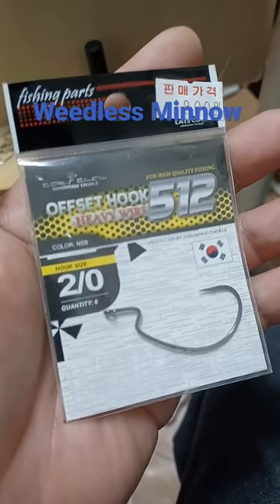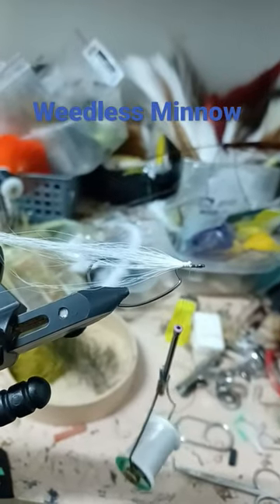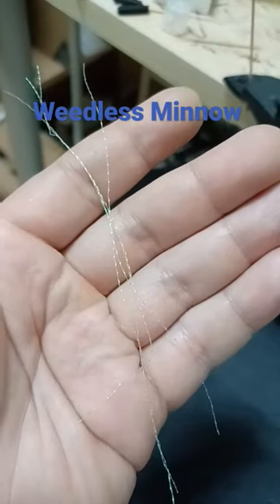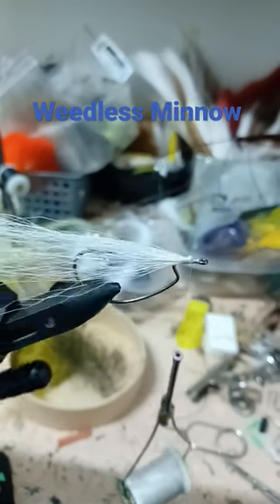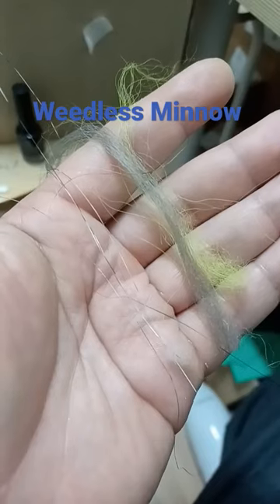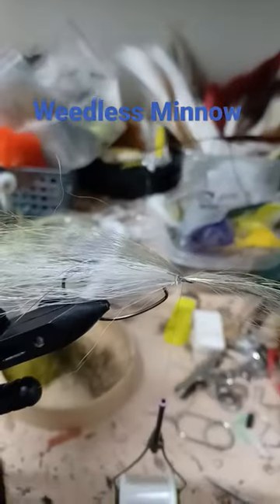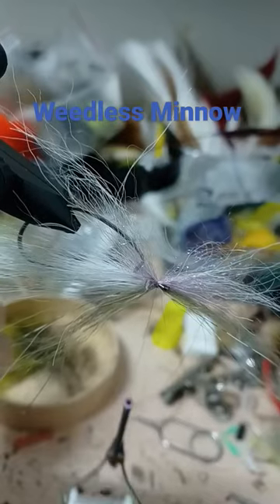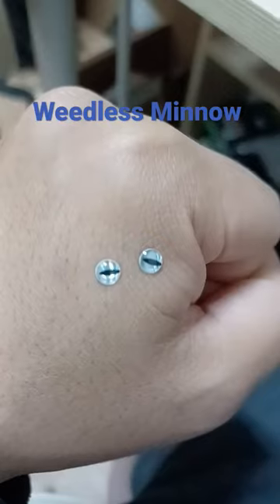weedless minnow pattern